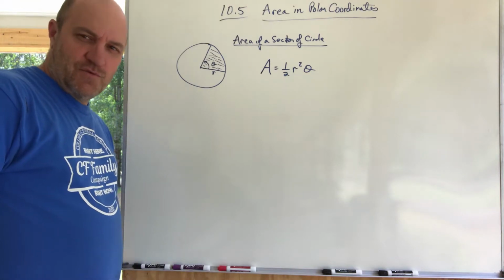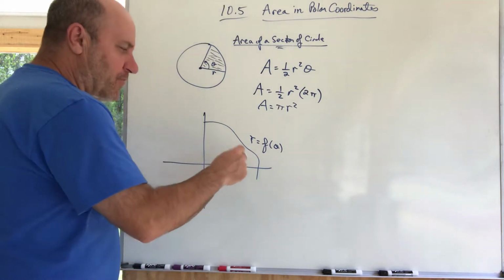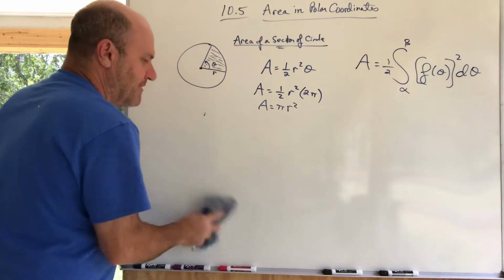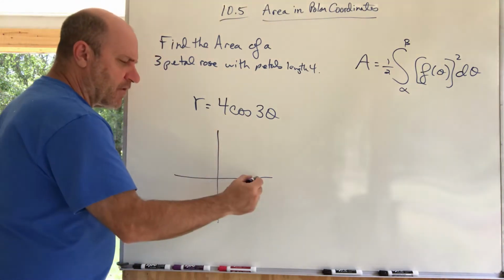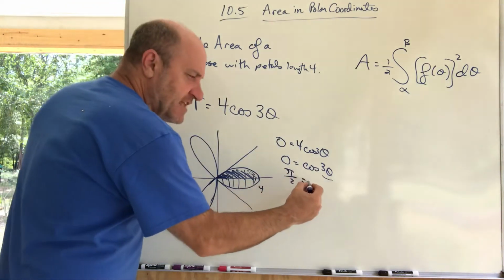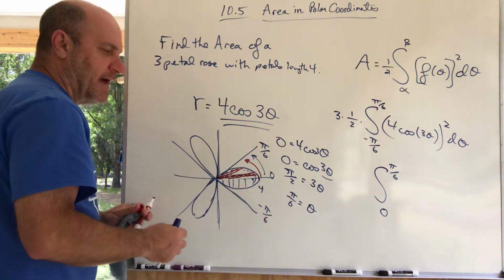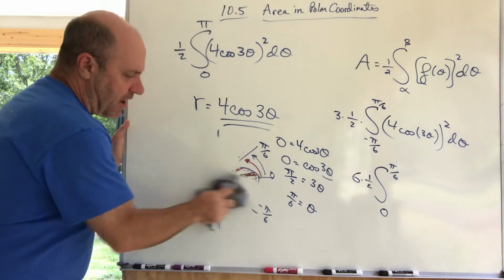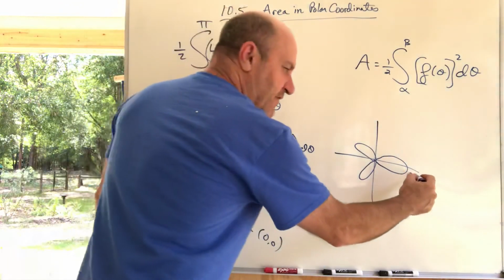Calculus 2, Ch 10.5, Area in polar coordinates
Area in polar coordinates